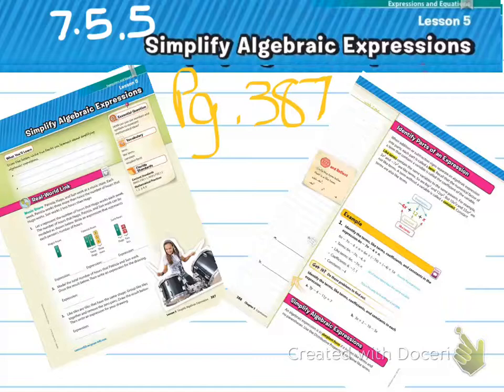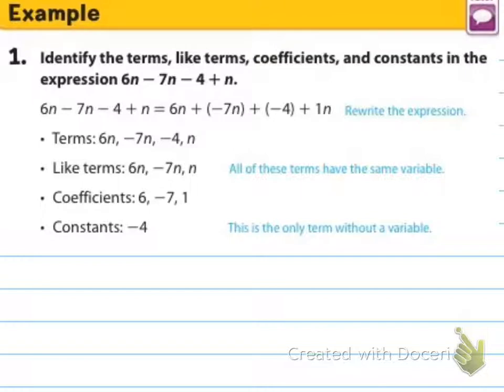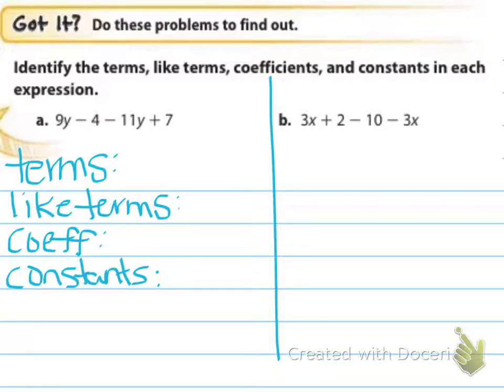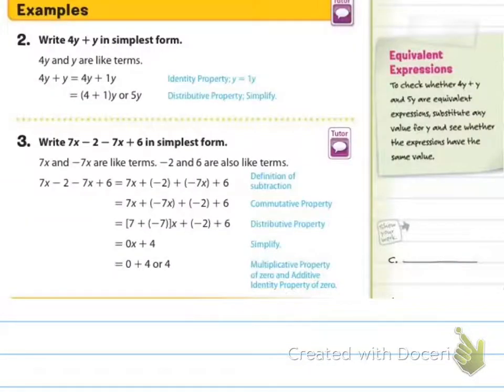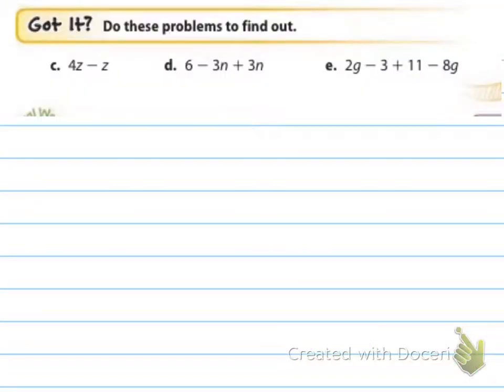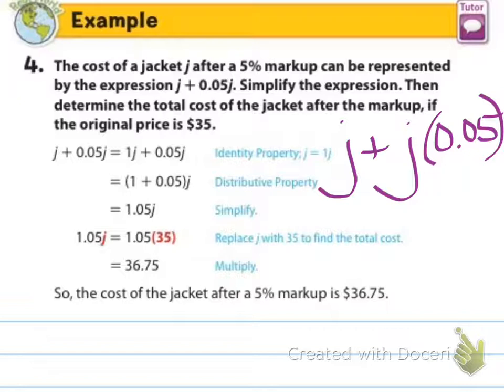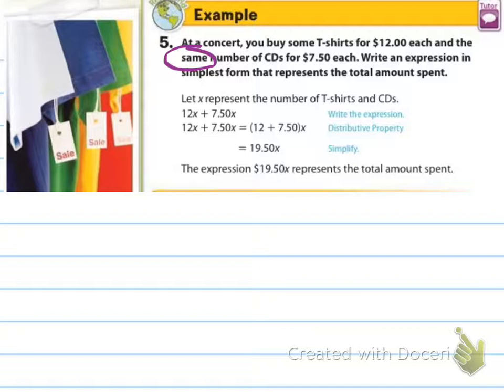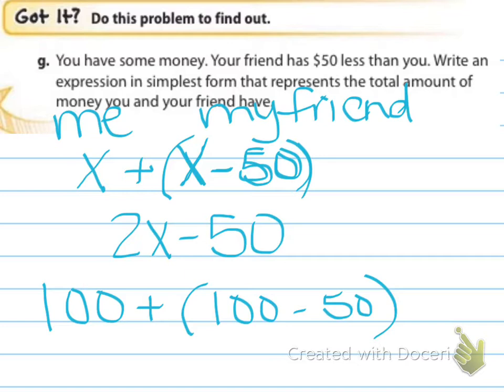7.5.5 Simplify Algebraic Expressions